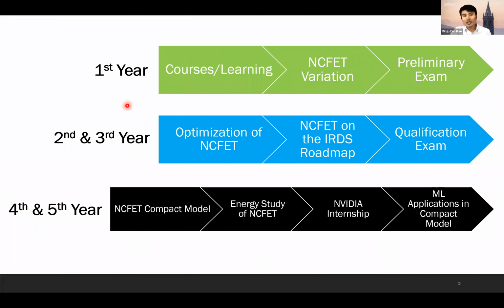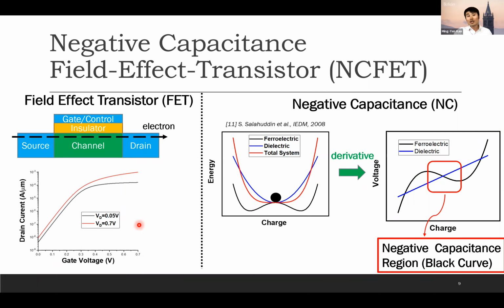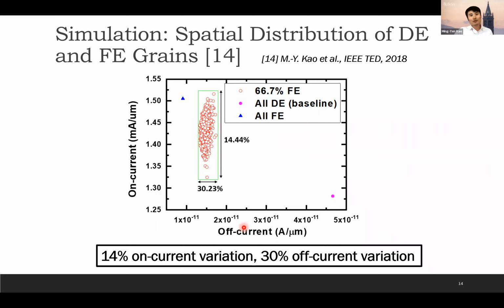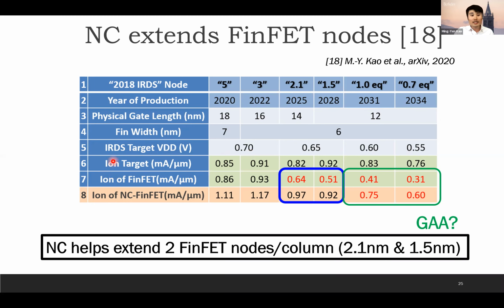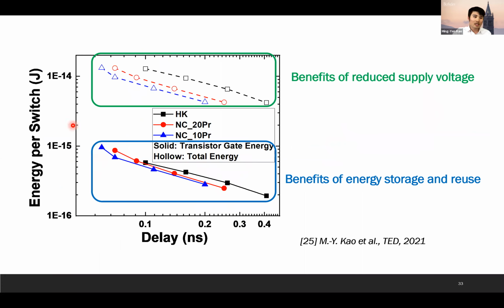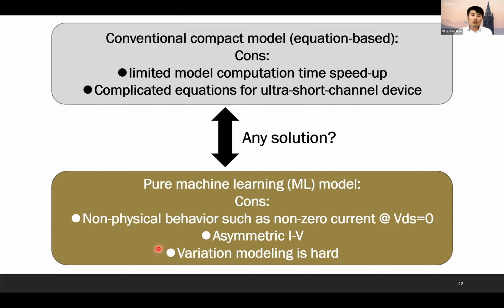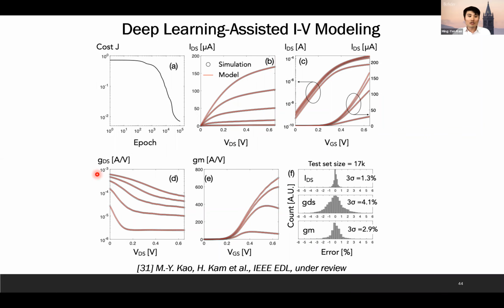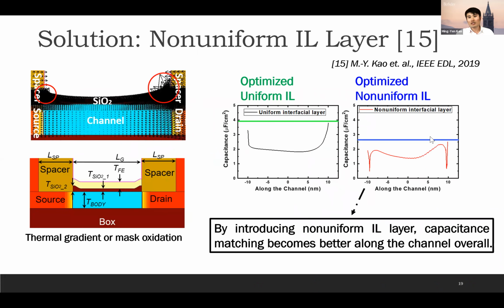Negative Capacitance Field-Effect Transistor and Machine Learning Applications in Compact Models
Abstract:
This talk will be divided into negative capacitance field-effect transistor design and machine learning applications in compact models. Firstly, a few terminologies will be explained, including computer-aided design (TCAD), compact model, and negative capacitance field-effect transistor (NCFET). Following that, a few studies in NCFET will be presented, including NCFET variation study, NCFET design optimization, NCFET on the IRDS roadmap, NCFET compact model, and NCFET energy study. Last but not least, potential machine learning applications in compact models will be demonstrated.

I will try to explain everything in plain language, so please feel free to join in if you are interested in negative capacitance or potential machine learning applications in transistor models.